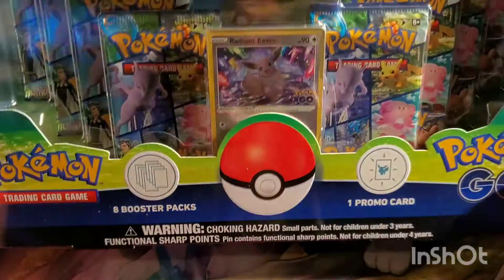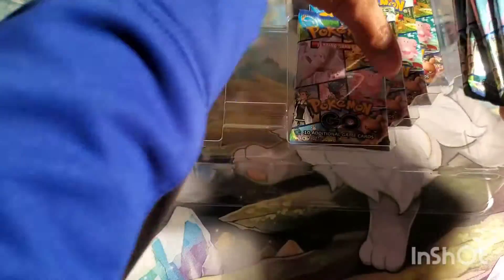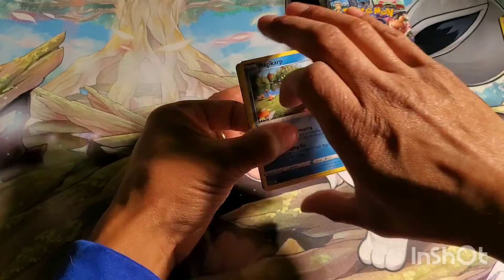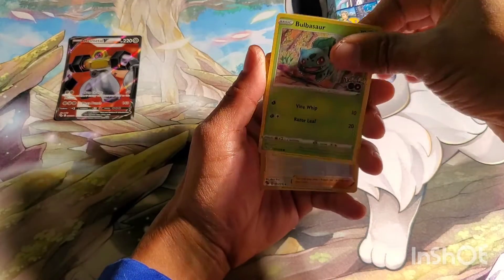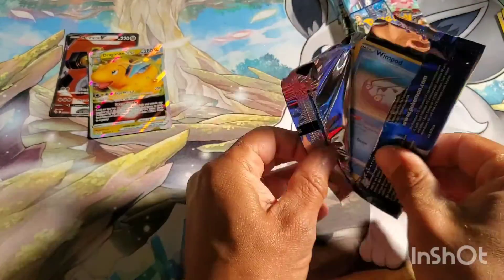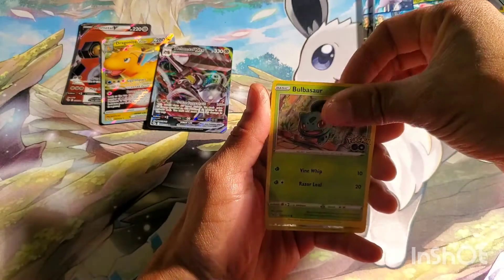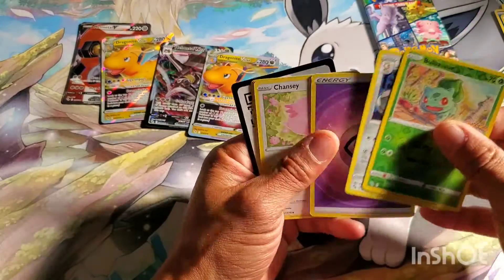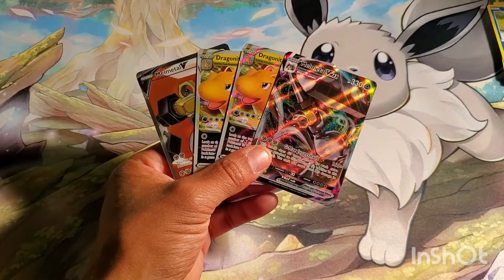Radiant Eeeve Box: Round 2!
Taking another stab at the radiant eevee box!